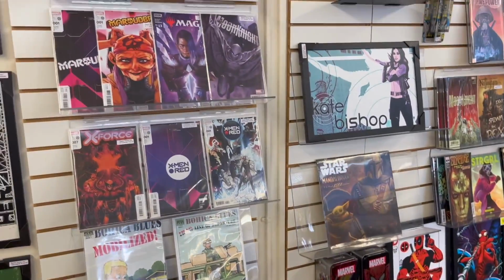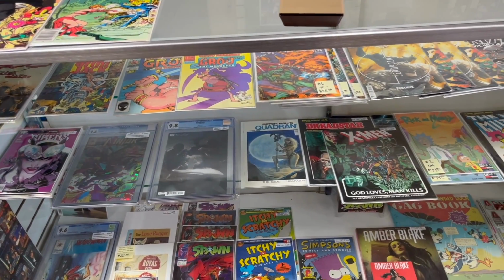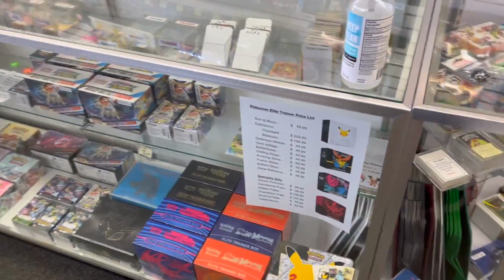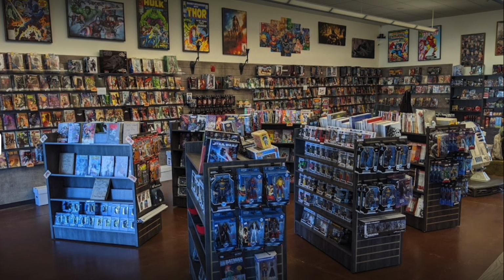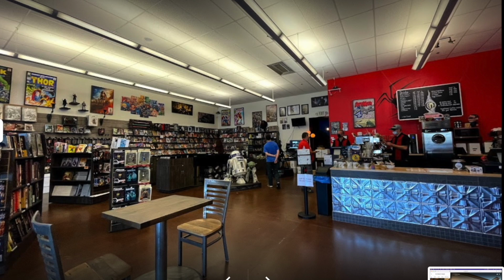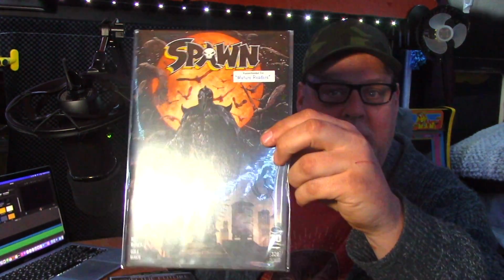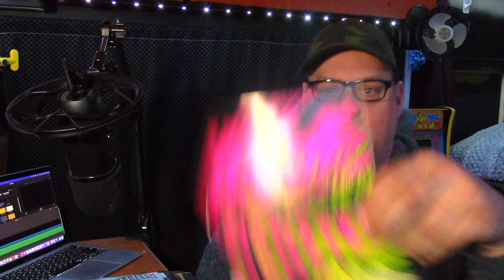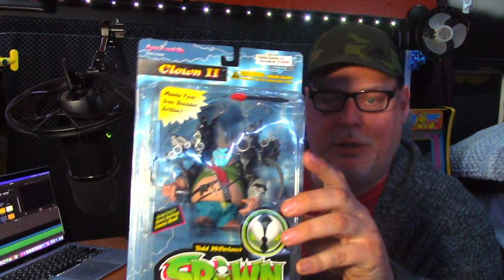The Ultimate Comic Shop Road Trip Begins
I'm Bueller. So I sold my house and almost everything I own and bought a bus to travel the Nation. My goal, to go to every comic shop in America and buy some of the great comics they all have. Also we are hitting as many Comic Cons as possible and seeing all the fun things this country has to offer along the way.
This is episode #1 of  "Every Comic Shop in America" Today we hit Boise, Idaho and stop at 2 amazing shops. Join me for an adventure 46 years in the making, lets have some fun and see what we got.

Whatnot: whatnot.com and on your smart phone, Get the app